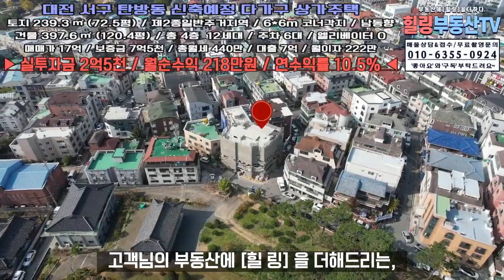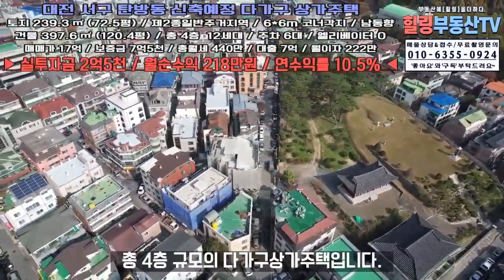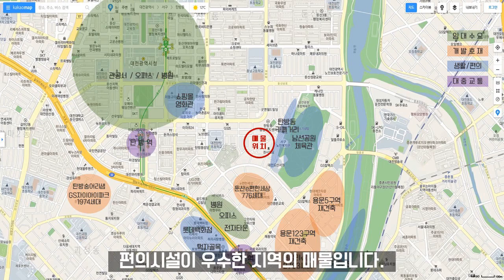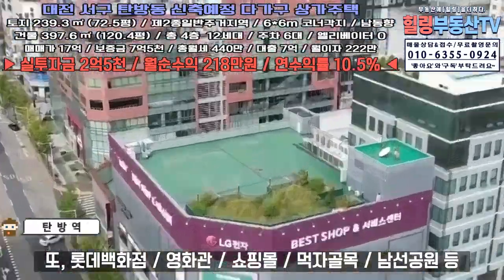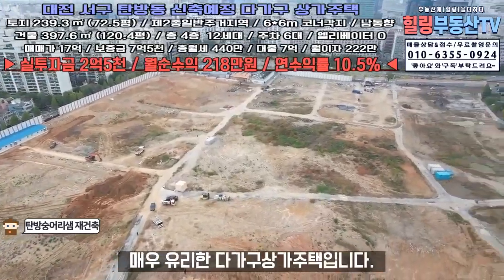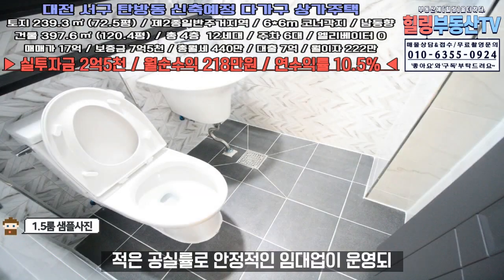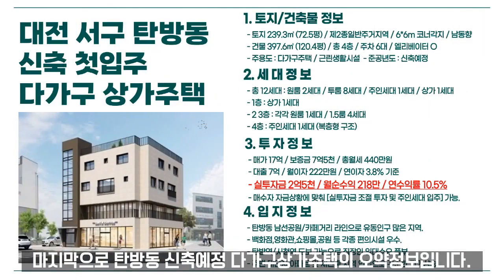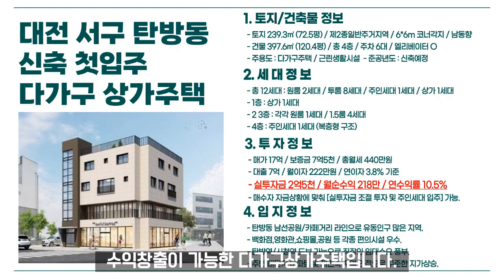[매물번호0053_계약완료] 대전상가주택매매. 서구 탄방동 신축예정 다가구상가주택매매. 탄방동카페거리코너각지. 남선공원인접한숲세권.단독테라스갖춘복층주인세대/엘베완비.힐링부동산TV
어떤 '공인중개사' 와 함께 하느냐. 좋은 매물만큼 중요합니다.

안녕하세요. 고객님의 부동산에 [힐 링] 을 더해드리는,
대전No1부동산. [힐링부동산] 입니다.

다가구주택,상가주택,상가빌딩,주택,토지 매매전문.
사무실,상가,점포 신규분양 및 임대전문.
APT,분양권,입주권,재개발,재건축 전문.
원투쓰리룸,도시형,오피스텔 전/월세 임대전문.

대전 전지역 중개 및 매물 최다보유 부동산!!
광고 매물 외 더 다양하고 많은 매물을 보유하고 있습니다.
네이버/유튜브에서 '힐링부동산' 을 검색해 주세요~

매물문의/접수 및 촬영문의는 언제든지 편하게 연락주세요~

고객님의 소중한 자산을
국가 공인받은 중개사가 지켜드리겠습니다.

부동산에 [힐 링] 을 더하다. 힐링 공인중개사 사무소
P. 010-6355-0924 등록번호 제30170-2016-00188호
대전 서구 도솔로 408, 1층 (탄방동91-10) 대표 김 경 재